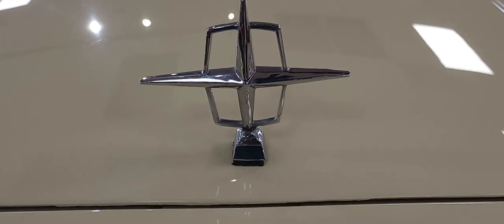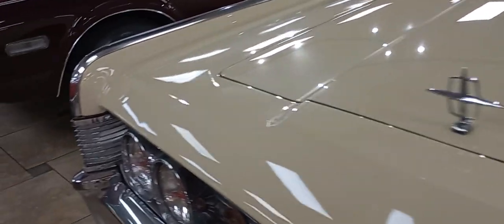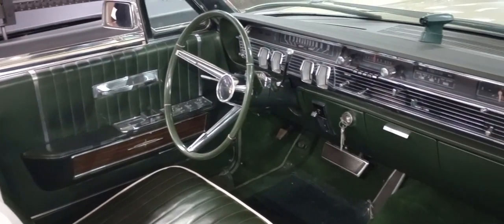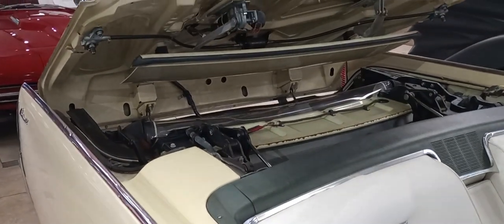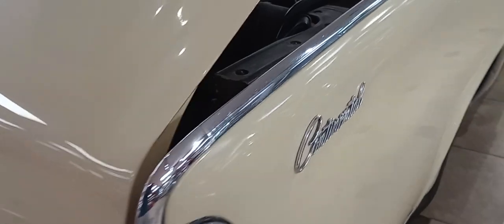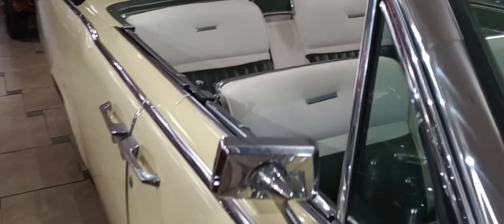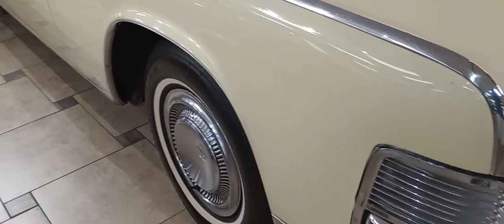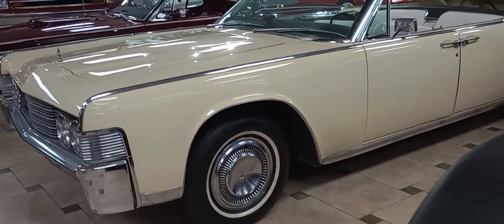Lincoln Continental convertible, suicide doors, retractable hard top, cool cruiser 😎💯🏁